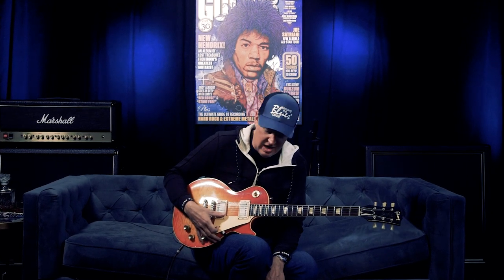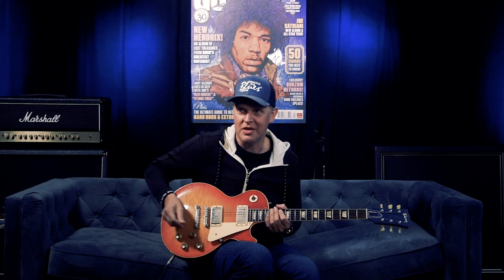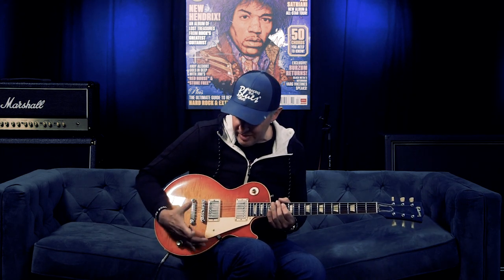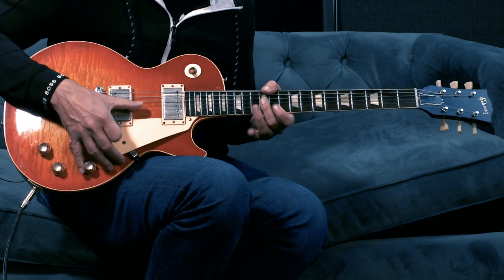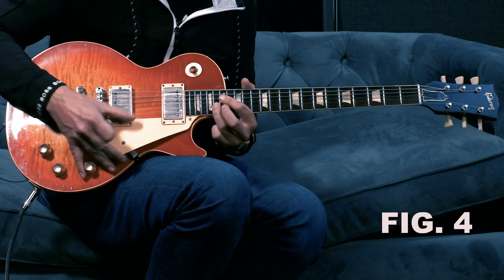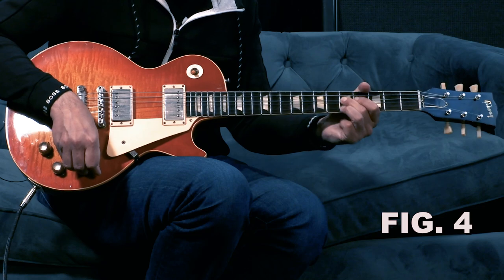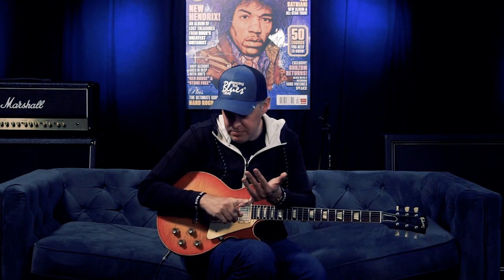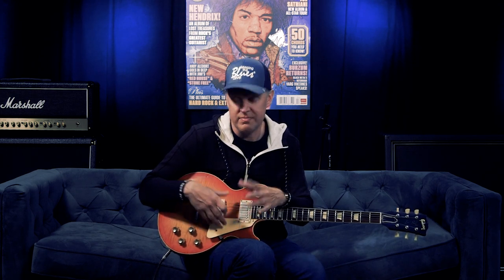Joe Bonamassa - How to incorporate volume swells into solos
For tabs and text of this video lesson, see the February 2023 issue of Guitar World -
TALES FROM NERDVILLE by Joe Bonamassa
SWELL TIME
One of the most expressive tools for electric guitar players is the use of the volume swell. An essential element in the arsenals of such legendary players as Danny Gatton, Roy Buchanan, Walter Trout, and, of course, Jeff Beck, a volume swell is produced by raising the volume of the guitar from zero to “on” after picking a string.